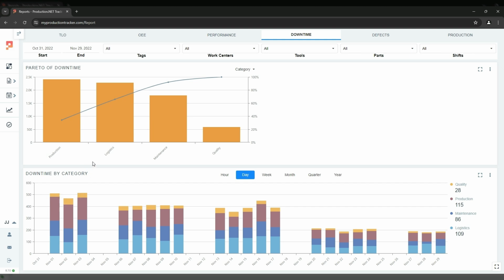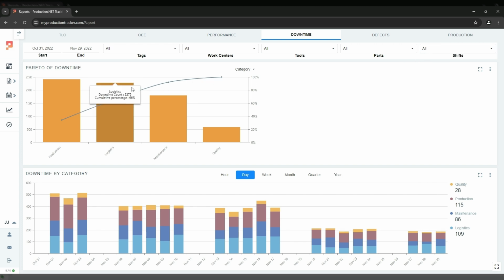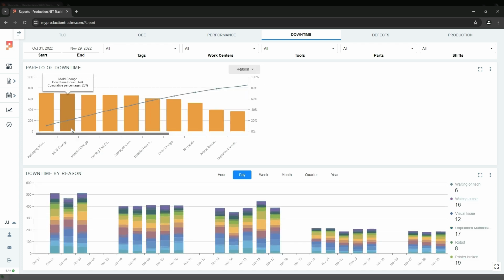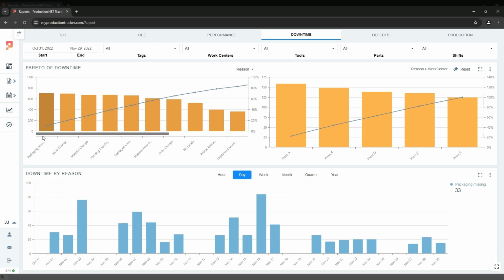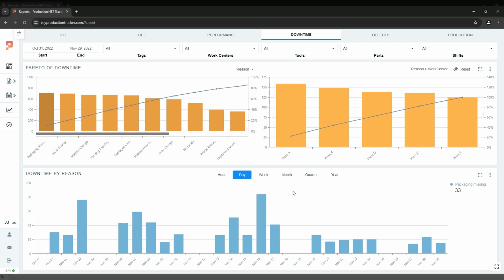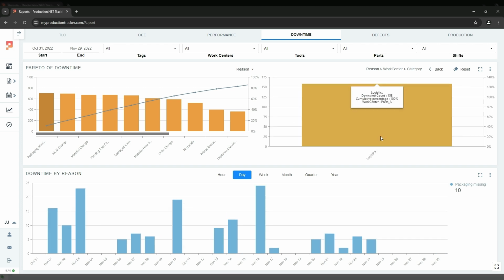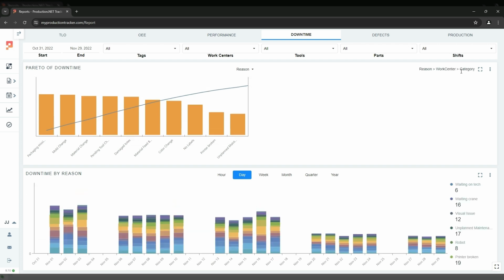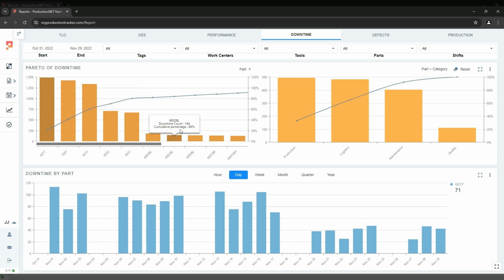ProductionNet Downtime report tutorial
A quick glance at the ProductionNet Downtime report and walk through of it's functionality.